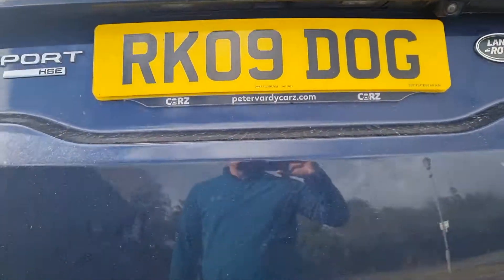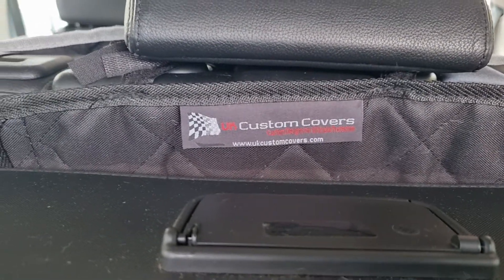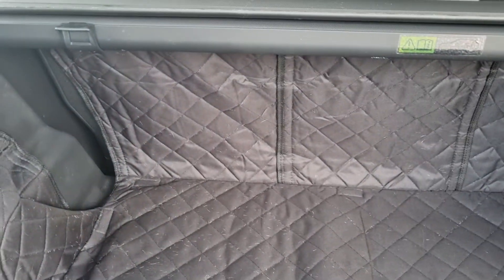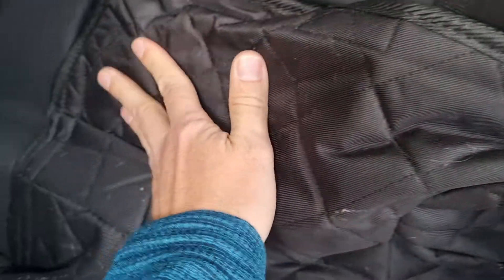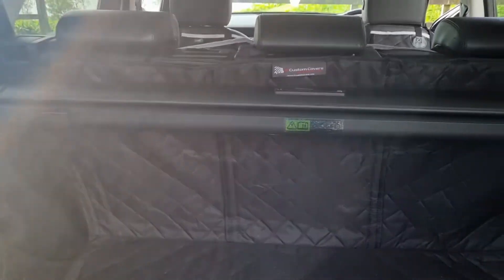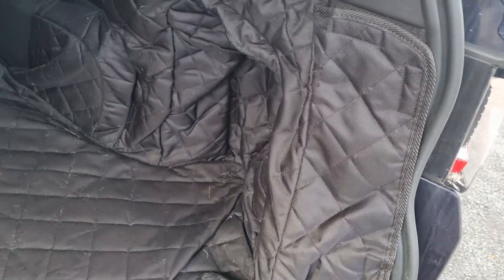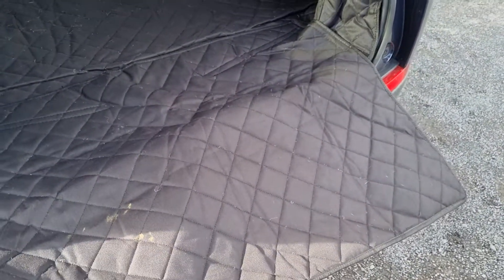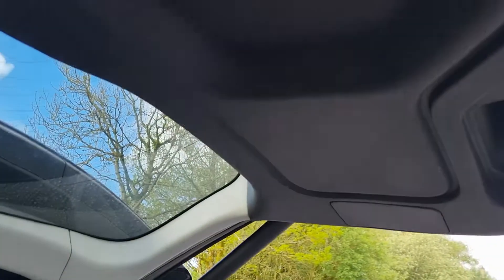Best boot liner for your car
Just thought I'd share my review of this great boot liner.

10/10 from me and the pack